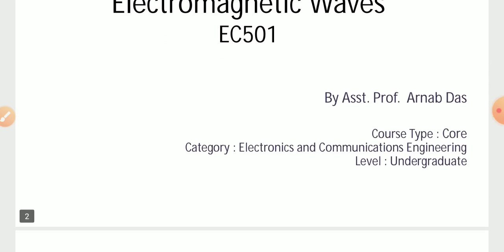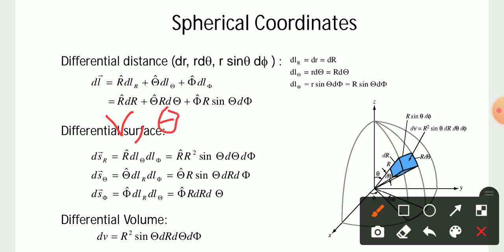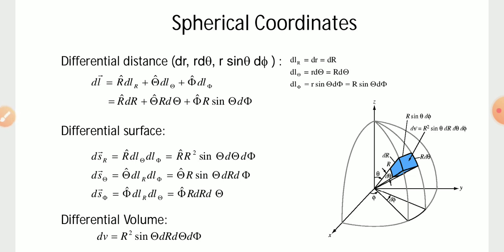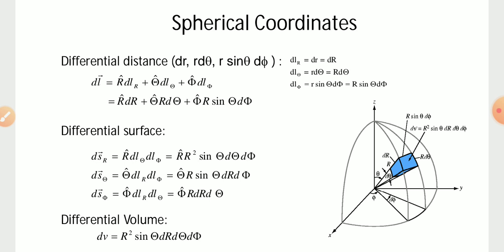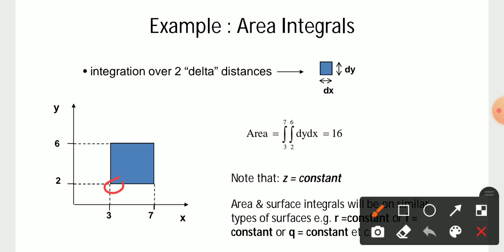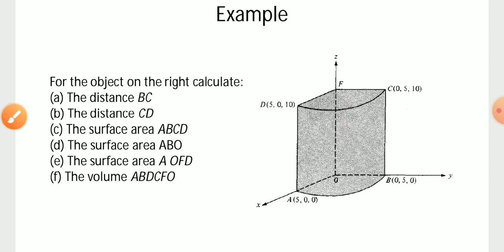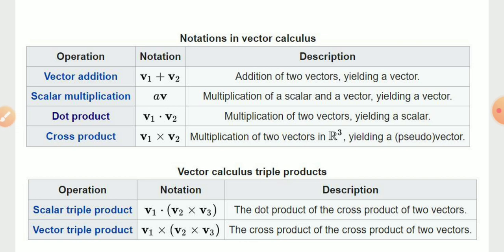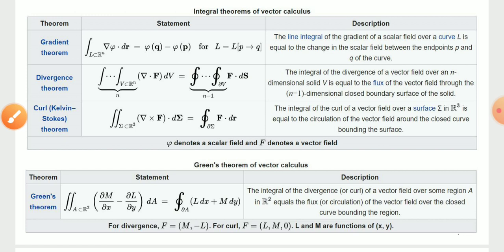Electromagnetic Waves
EC501 Class 6